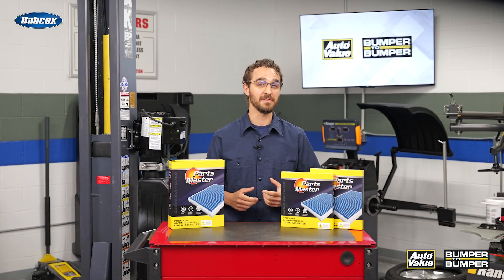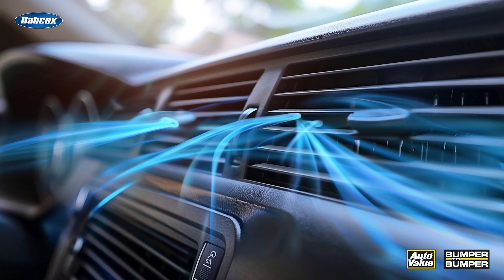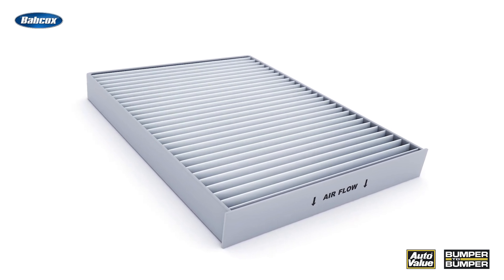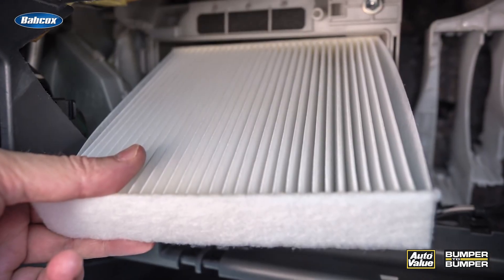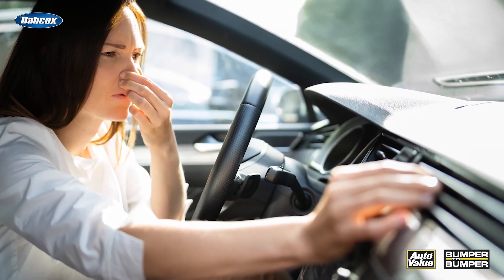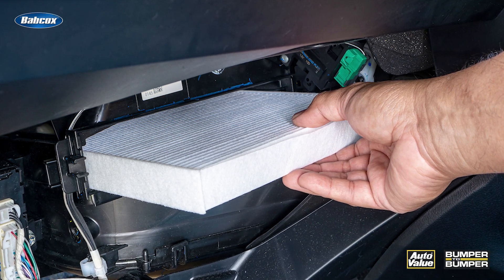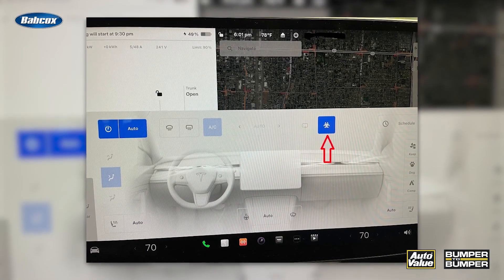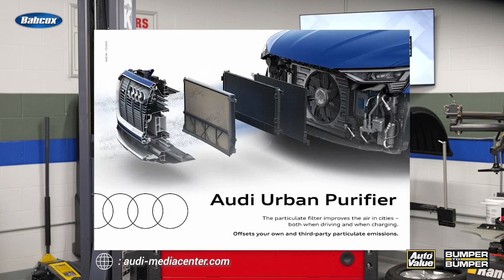Advancements in EV cabin air filters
Cabin air filters in EVs serve a vital purpose, much like their counterparts in traditional internal combustion engine vehicles. These filters act as the gatekeeper, trapping a wide array of airborne contaminants like dust, pollen, smog, and even road debris before these nasty particles can enter the vehicle's cabin. By maintaining a clean and fresh air supply, cabin air filters ensure the well-being and comfort of EV drivers and passengers.

There are two primary types of cabin air filters found in EVs: standard filters and high-efficiency particulate air – or HEPA – filters. Standard filters, typically made of pleated paper or fabric, are highly effective at removing larger particles like dust and pollen, down to 10 microns in size – think about the width of a single strand of spider’s silk. HEPA filters, on the other hand, are denser and can trap even smaller particles, including mold spores and bacteria, as small as 0.3 microns. While HEPA filters are generally more expensive, they often last longer and provide superior air purification.

The thing is, there are advantages of having high-quality cabin air filters in EVs that extend far beyond just maintaining a clean and comfortable interior.

Clogged or dirty filters can restrict airflow, forcing the EV’s HVAC system to work harder, which can lead to increased energy consumption and reduced battery range. By adhering to the manufacturer's recommended filter replacement schedule, typically every 12 to 18 months or 15,000 miles, EV owners can ensure their cabin air filters continue to perform at their best.

As the EV market continues to evolve, cabin air filtration technologies are also advancing to meet the growing demands of eco-conscious consumers.

Take Tesla, which has developed a filter feature called the "Bioweapon Defense Mode." This HEPA filtration system is designed to protect the occupants from even the most severe air pollution levels, including military-grade biological threats.

Another notable recent advancement in cabin air filtration is Audi's Urban Air Purifier, which cleans the air both while the EV is in motion and during the charging process, demonstrating the potential for EVs to serve as mobile air purifiers.

In the not-too-distant future, EV cabin air filters may even be equipped with integrated sensor systems that monitor real-time air quality both inside and outside the vehicle. This data could be displayed on the vehicle's infotainment system, allowing drivers to make informed decisions about their driving routes and cabin air settings.

As the EV market continues to grow, the significance of high-quality cabin air filtration will only continue to rise.